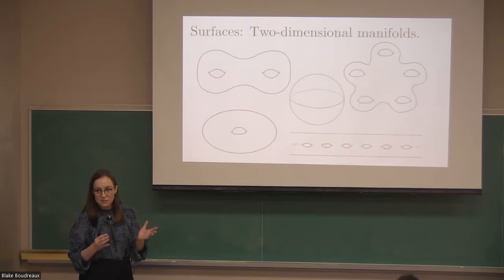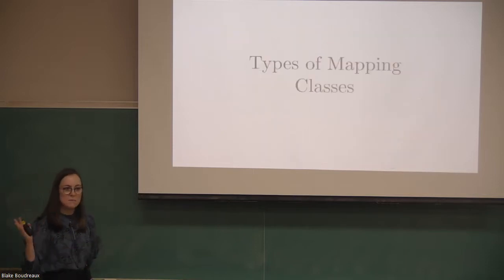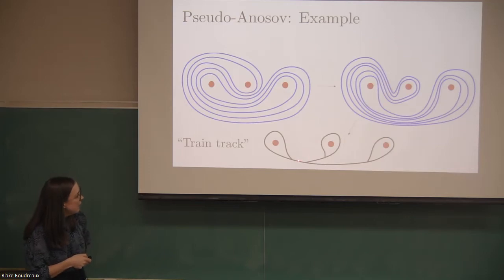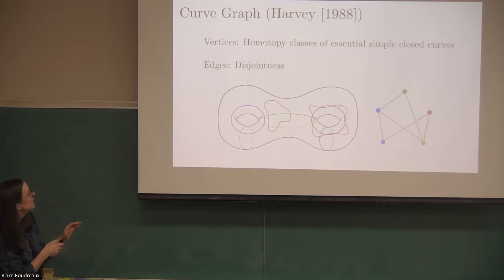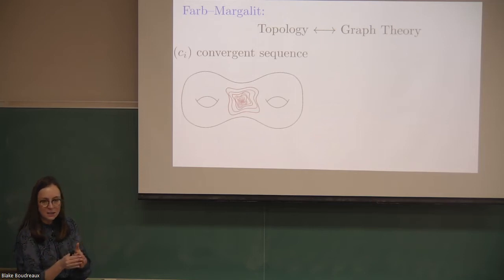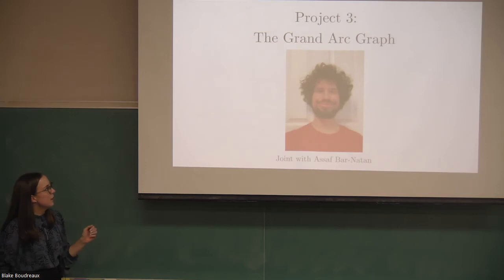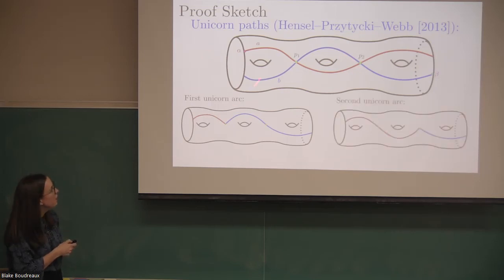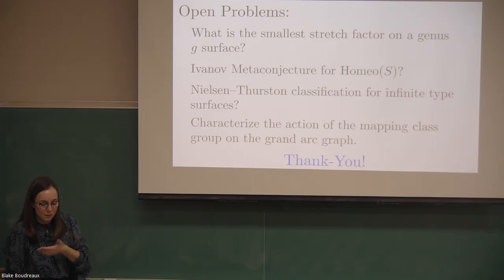UWO Math Colloquium talk by Yvon Verberne Dec 6, 2022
UWO Math Colloquium talk by Yvon Verberne (University of Toronto) Dec 6, 2022. Title: Symmetries of surfaces